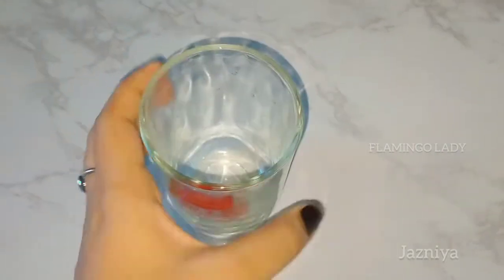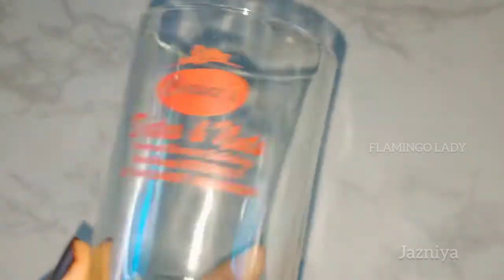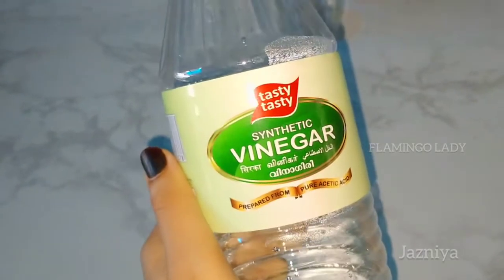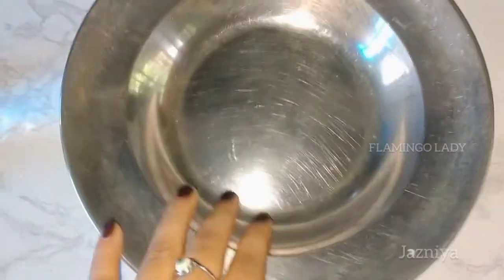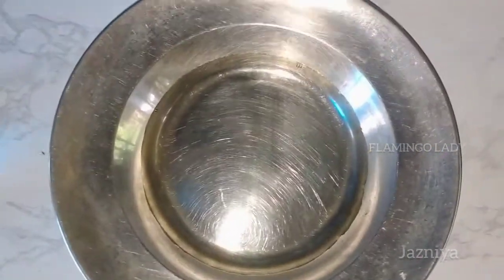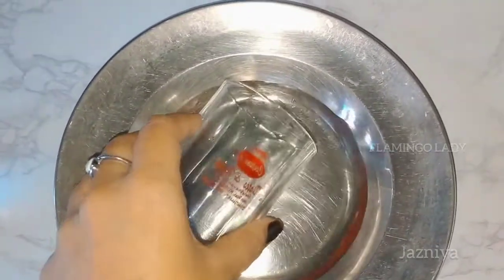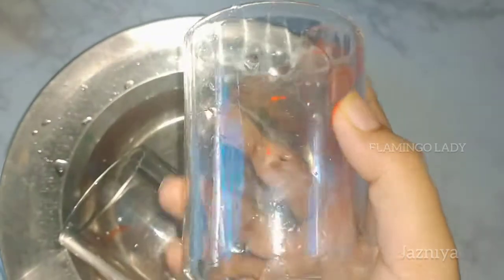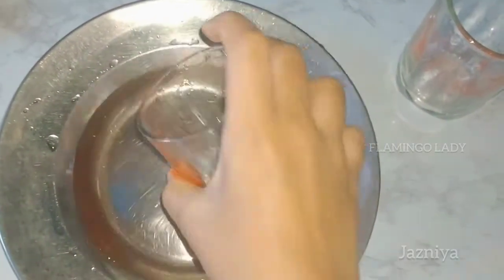ഗ്ലാസിലെ പ്രിന്റ് കളയാം ഈസി ആയി // How to remove print from glass // kitchen tip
(required)